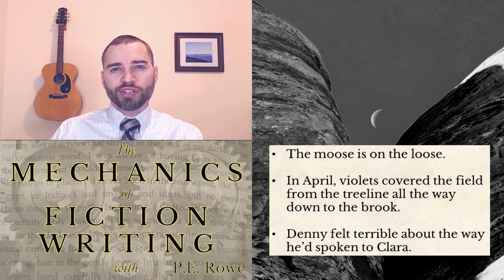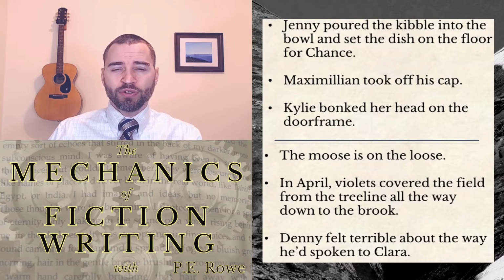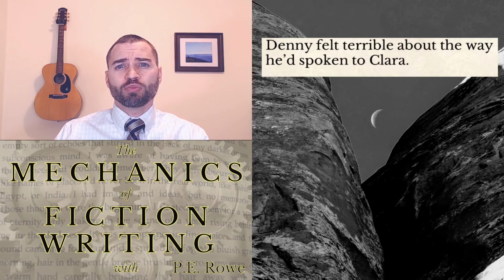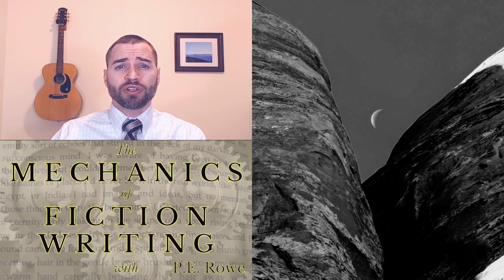Lesson 4. A Dynamic Storyworld │The Mechanics of Fiction Writing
There's a simple grammatical distinction that acts as the "play" button in written fiction. We'll briefly cover that here so that you know exactly when and how you're hitting the play button and the pause button for your readers.